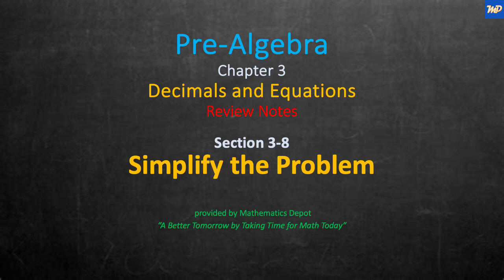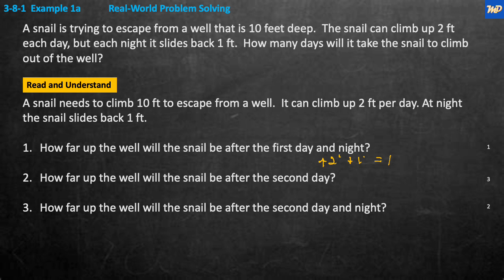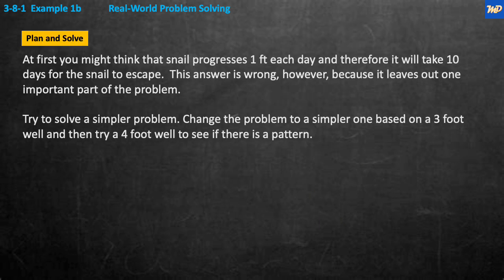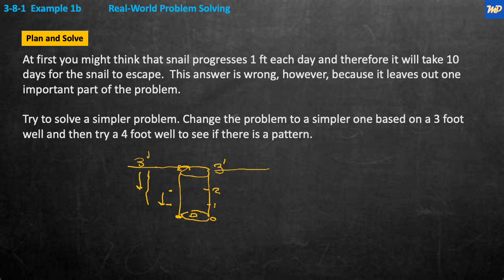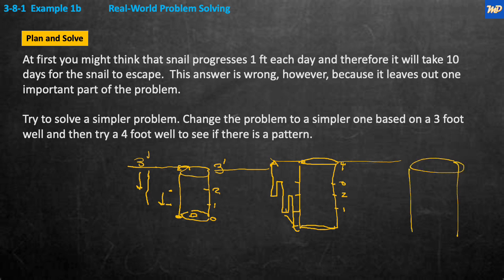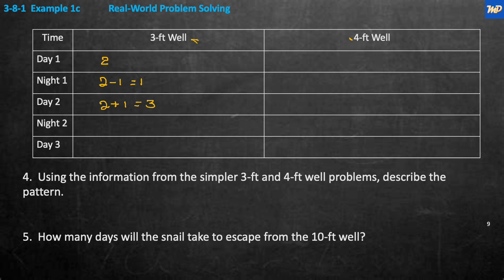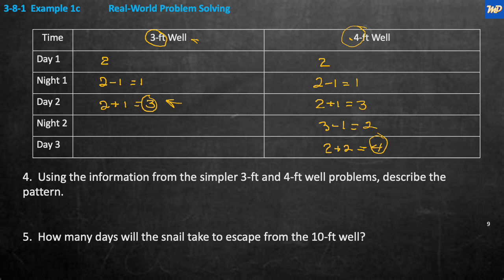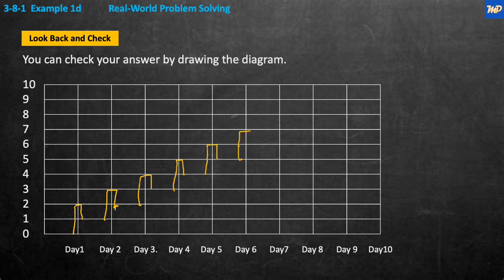Pre Algebra 3 8 Simplify the Problem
By the end this video you will have reviewed the three-step “Read and Understand”, “Plan and Solve”, and “Look Back and Check.” This is a process for helping one to think through a problem, devise a method to solve it, and then look back at the work to verify the outcome.